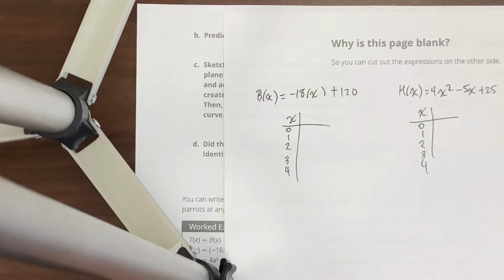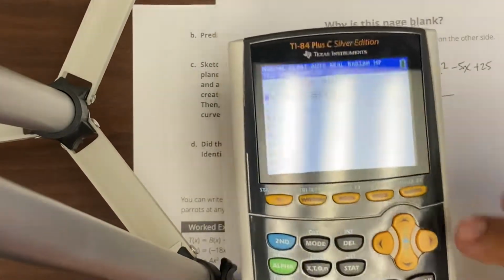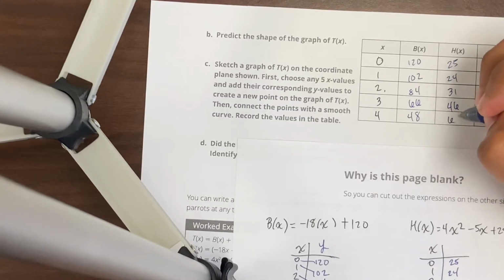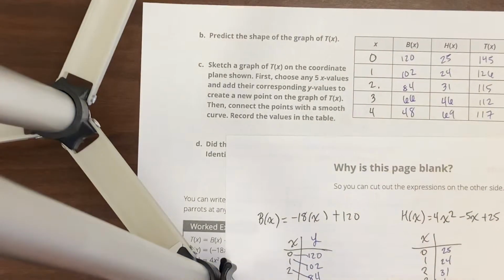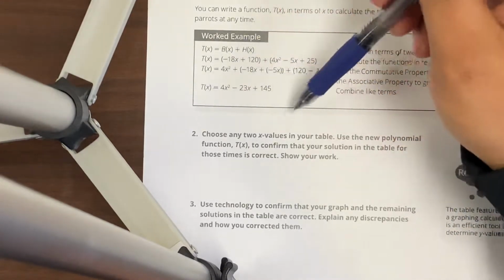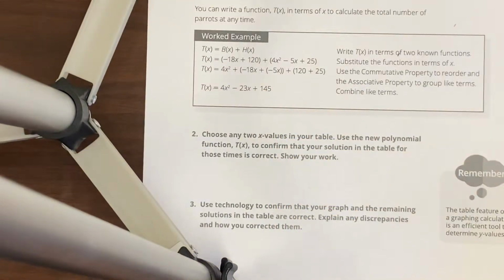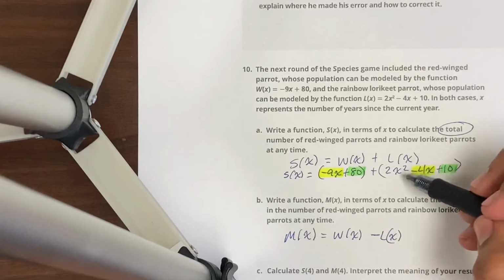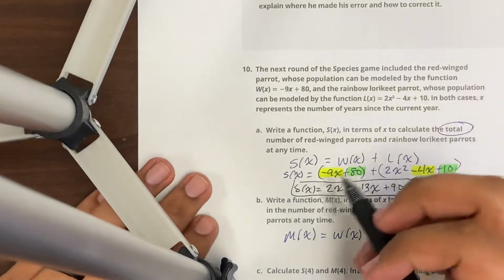Module 4 Topic 2 Lesson 1.3